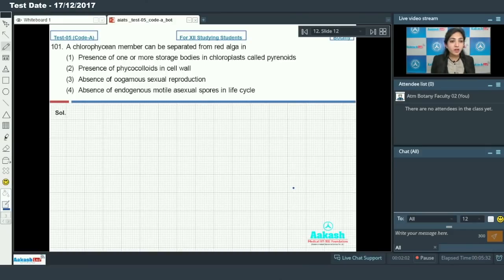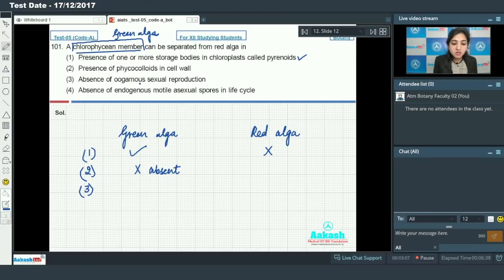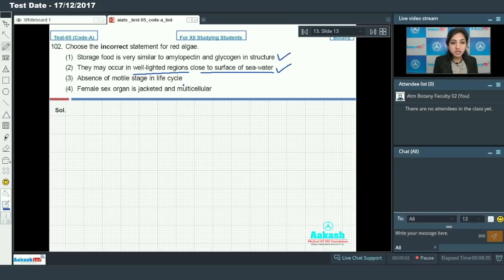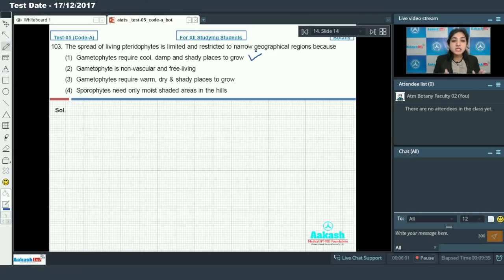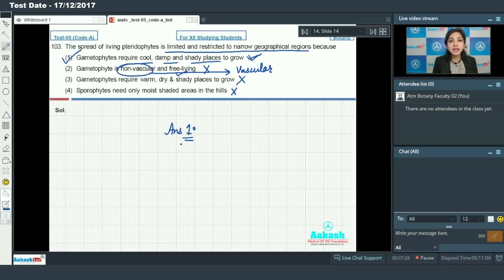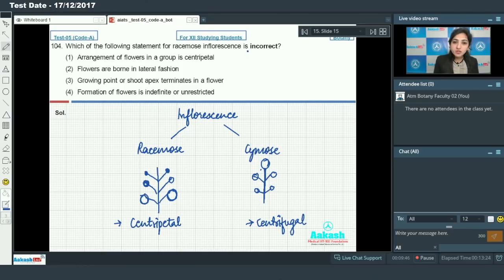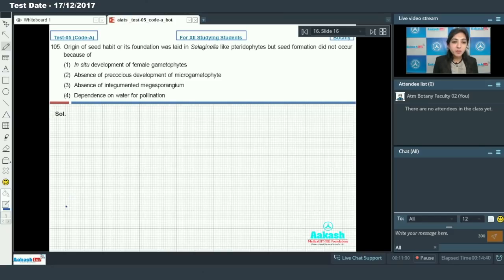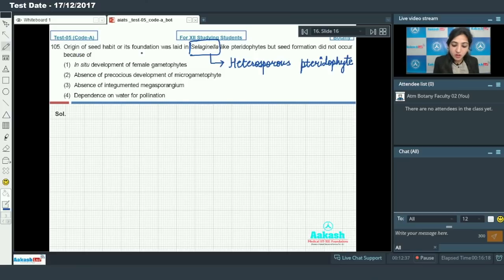AIATS TEST 05 Code A For Class XI Studying BOTANY Med 2018 Q 101 to 105